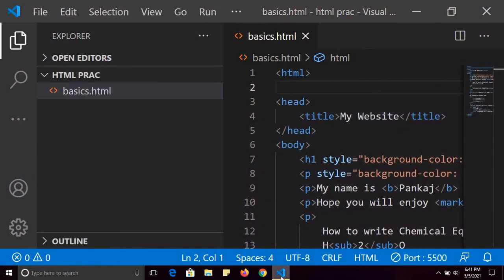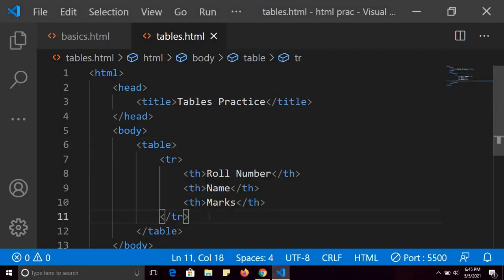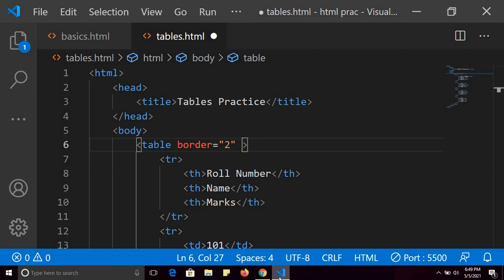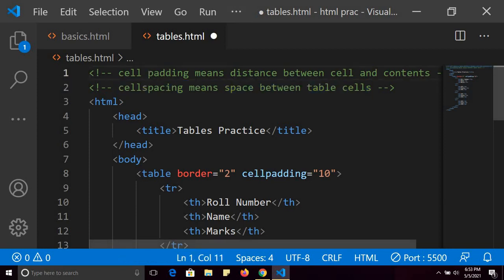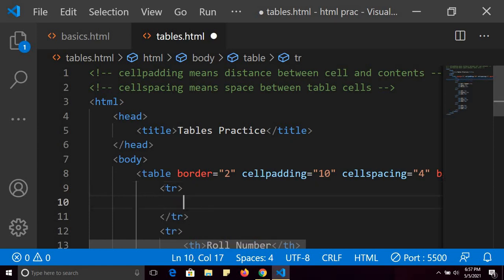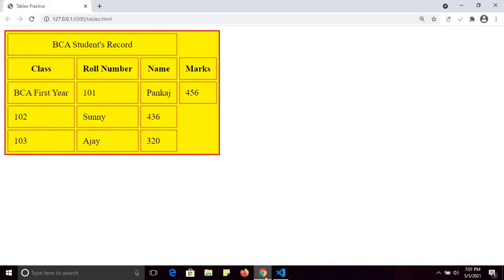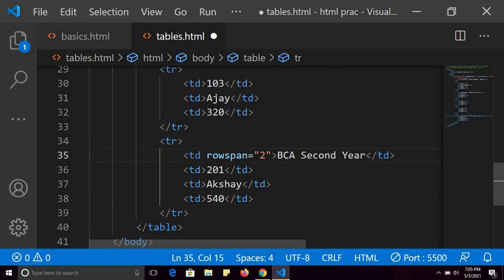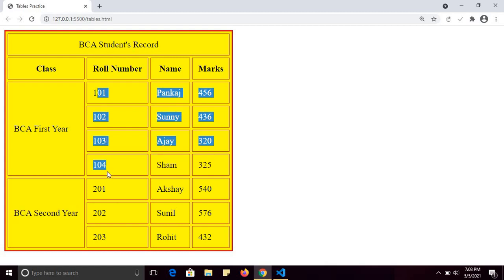Tables in HTML | th, tr, td | cellpadding, cellspacing, rowspan | Web Development Course Part 02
Hello everyone,
Welcome to the course of Web Development,
This is the tutorial on HTML Tables.

In this tutorial, you will learn tables in html in detail. All useful tags like tr, td, th are explained in detail.

All useful properties llike cellspacing, cellpadding, rowspan, colspan of table are also explained in detail.

Front-End Development
Web Development Tutorials